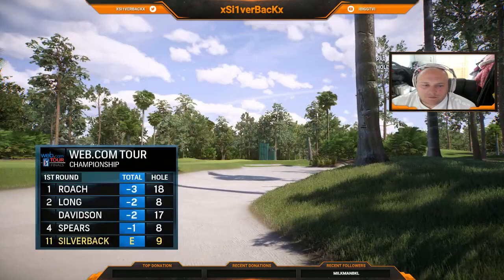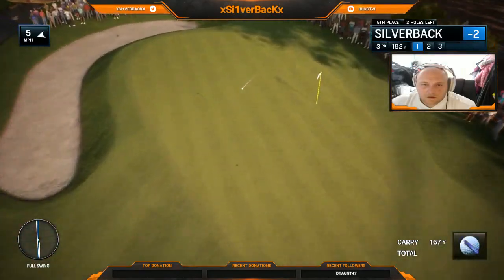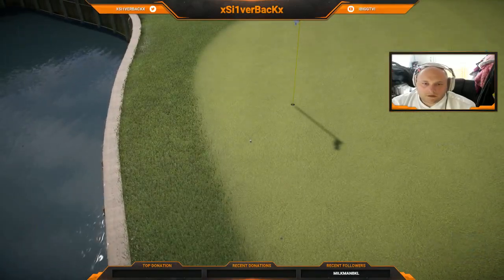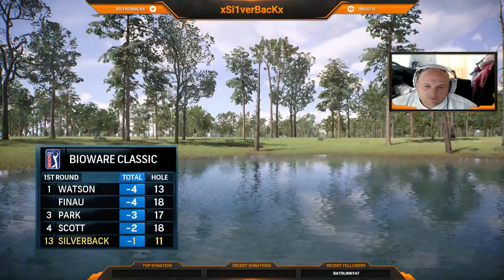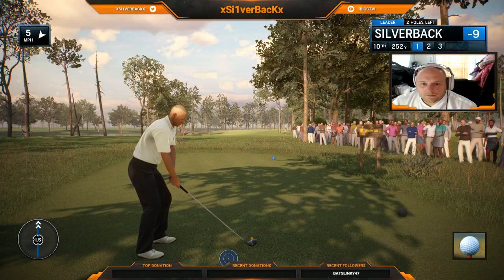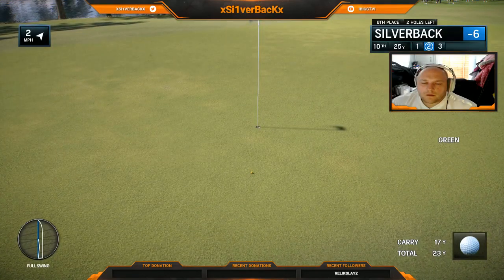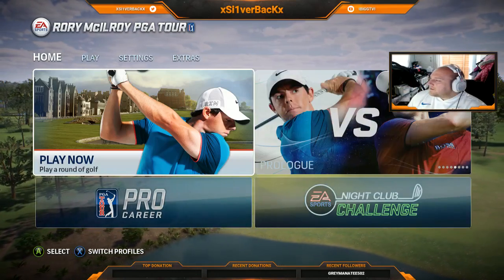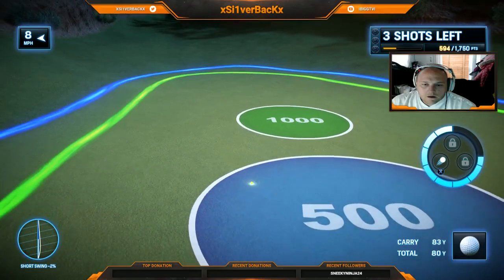Rory McIlroy PGA Tour LOVE Play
Live action from the new Title from EA's PGA Tour Series -- Watch live